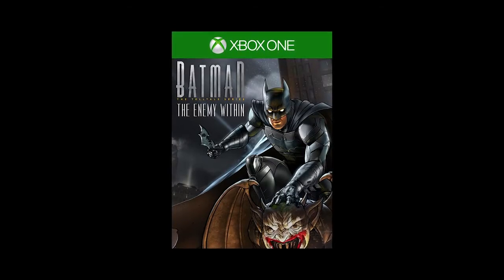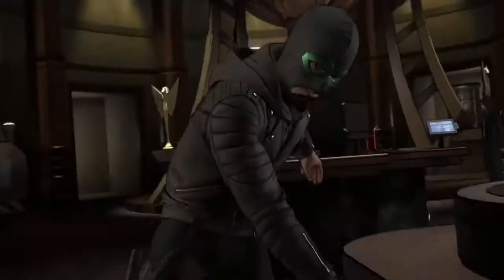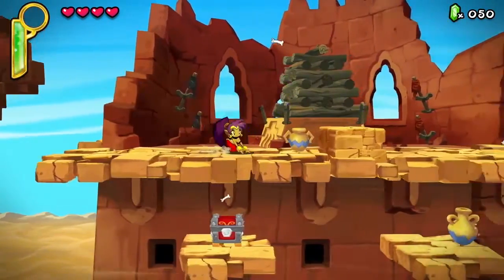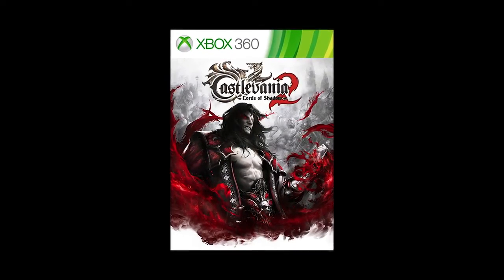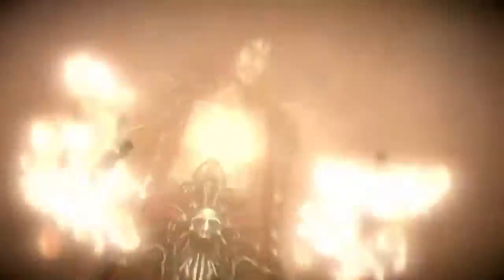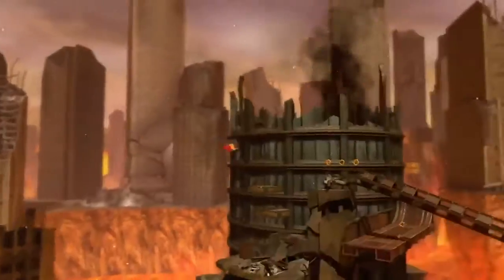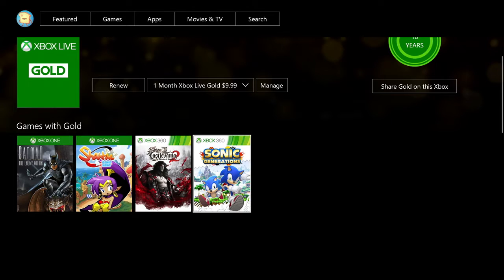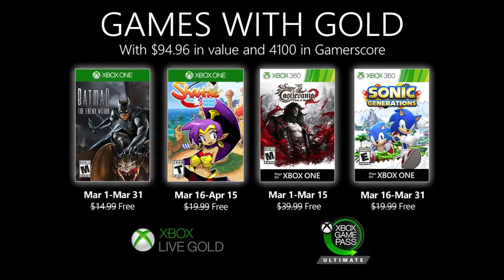Xbox One - Games With Gold di marzo